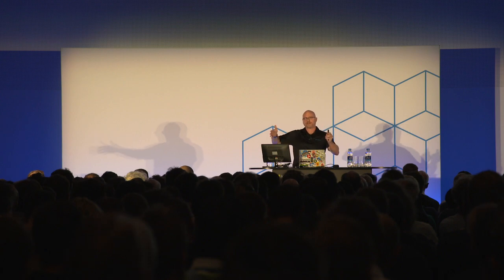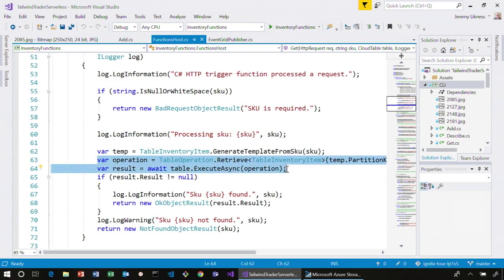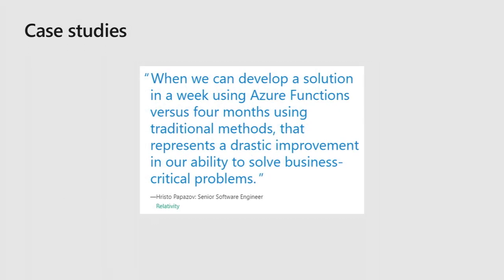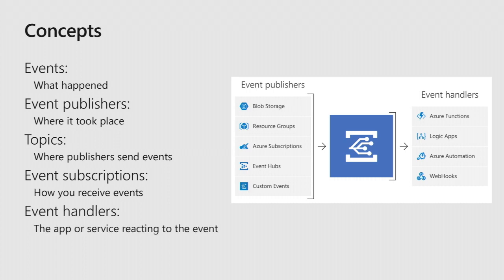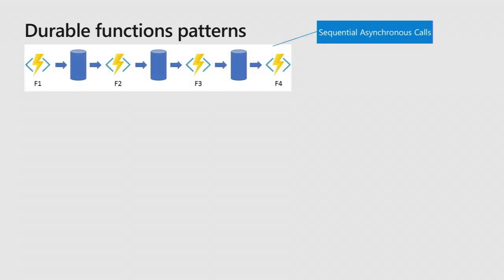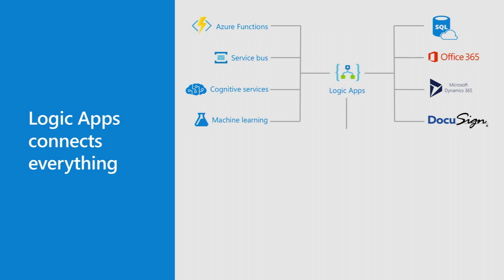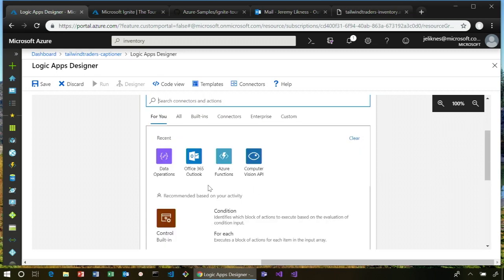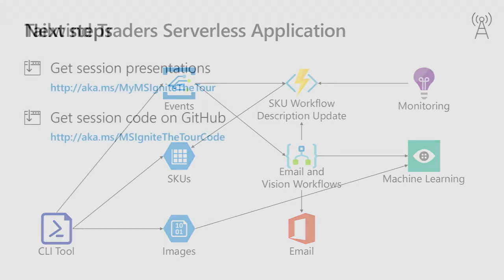Investing in Serverless: less servers, more code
Sometimes all you need is a few routines to run in response to a series of events – so why do you need to choose a development framework, deployment strategy and server setup for such a simple need? Wouldn’t it be great if you could just write the simple routines you need and have them run exactly when you need them and scale automatically? Turns out you can with the right cloud services.
In this talk we’ll create a set of routines that run on Azure Functions and respond to events in Azure Event Grid. We’ll then orchestrate these functions and messages using Azure Logic Apps.